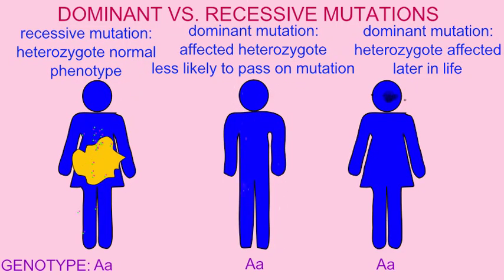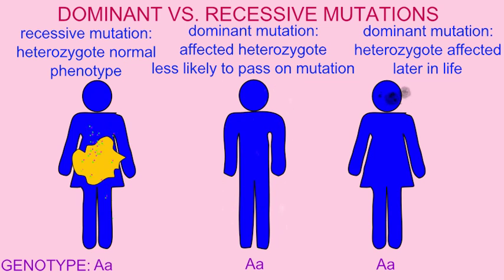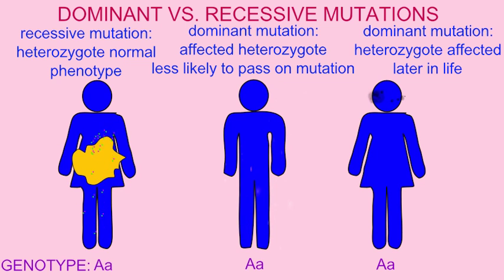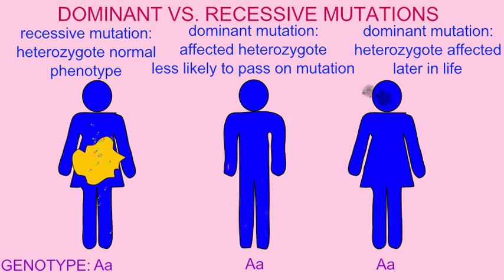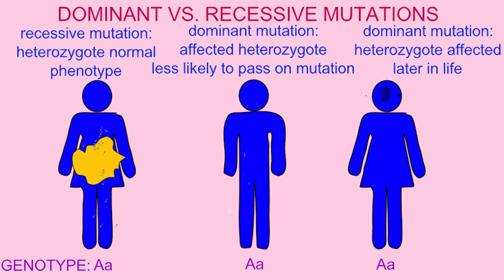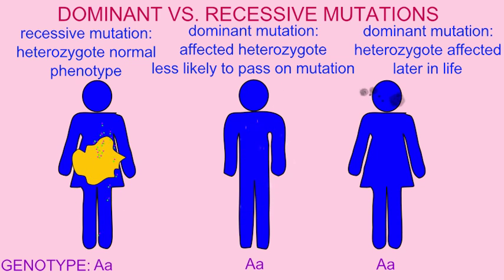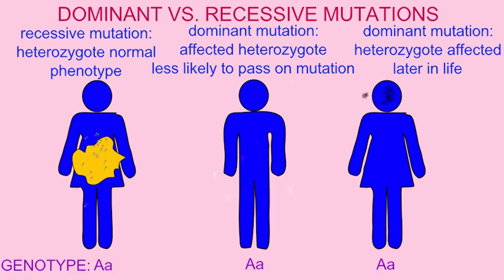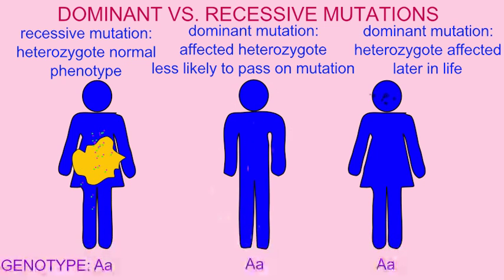SELECTION ACTING ON DOMINANT & RECESSIVE TRAITS